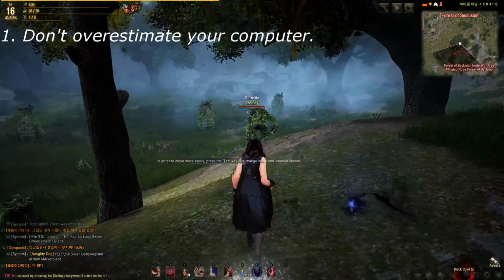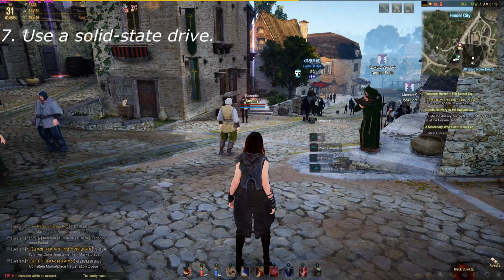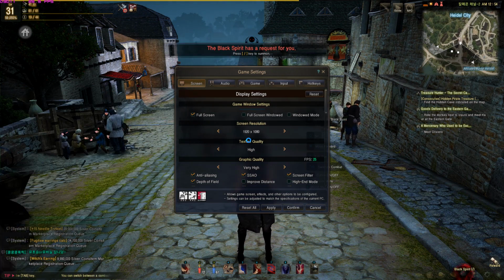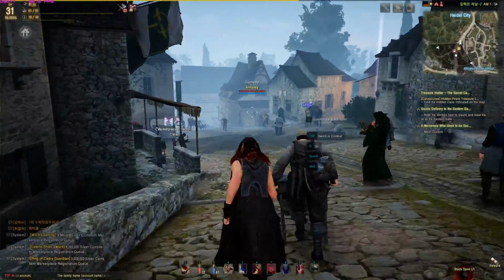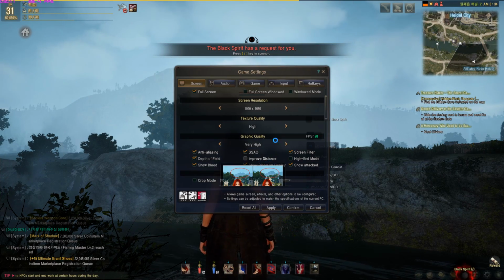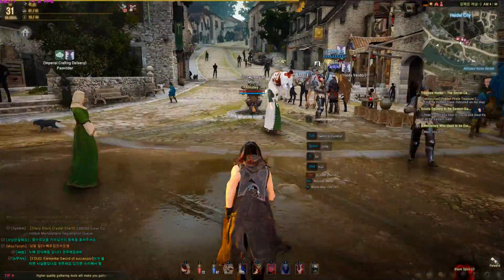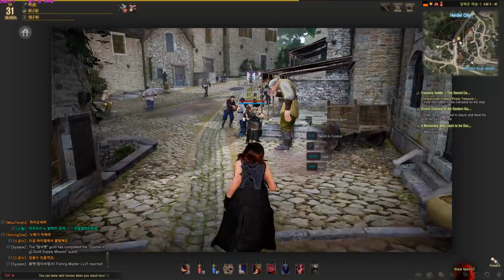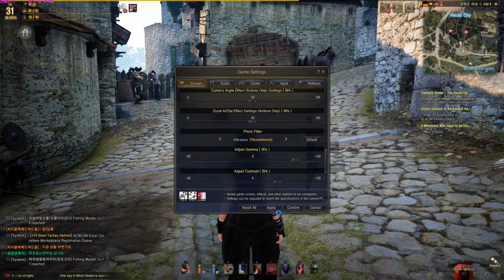Black Desert Online Laptop Performance Tweak Guide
In this video I describe the graphics options in Black Desert Online that are most likely to have an impact on performance. While many of this applies to desktops, I specifically talk about laptop performance.

This video is aimed at people that are playing on a laptop and who are new to or unfamiliar with tweaking and changing graphics options to get better performance.

This video is not an in-depth performance and tweaking guide.

I list my specs at the end of the video. Check the BDO minimum system requirements. If you don't meet them, you're not likely going to run it.